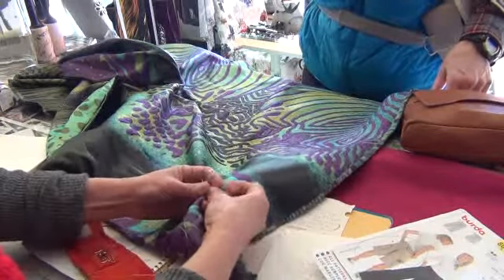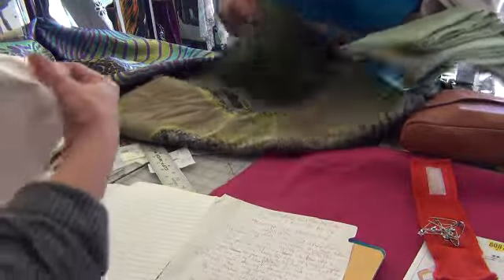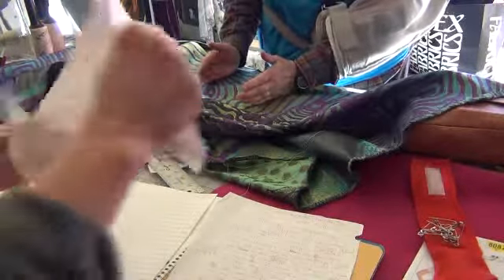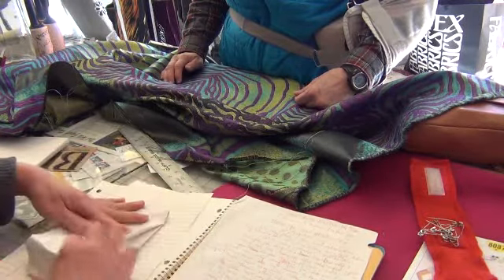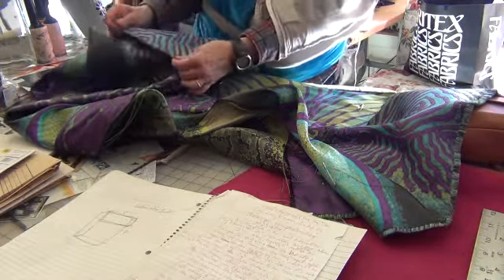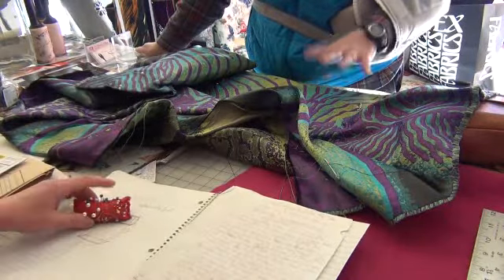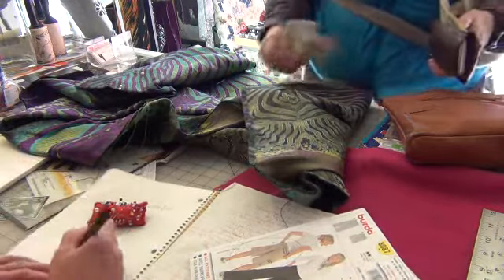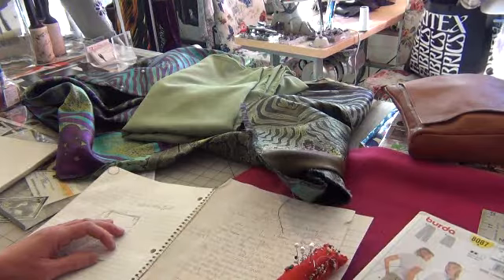SEWING BY LOAN DESIGN PANTS BOX POCKETS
DESIGN PANTS BOX POCKETS